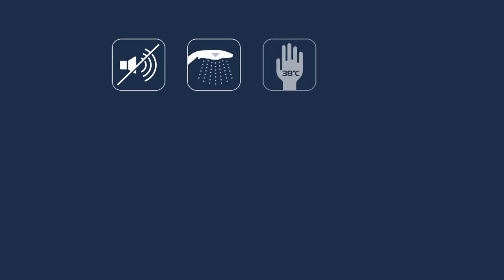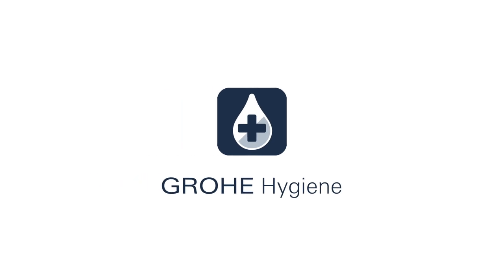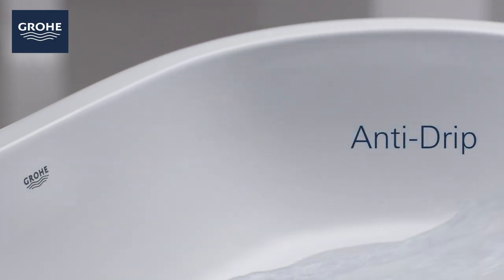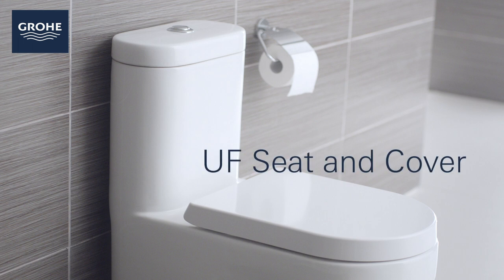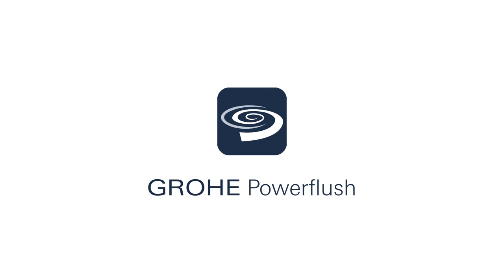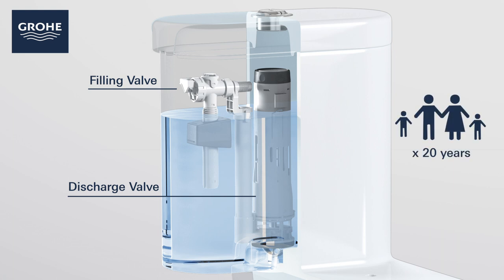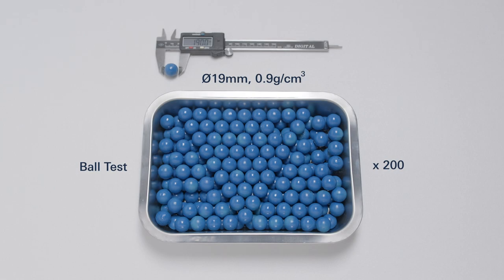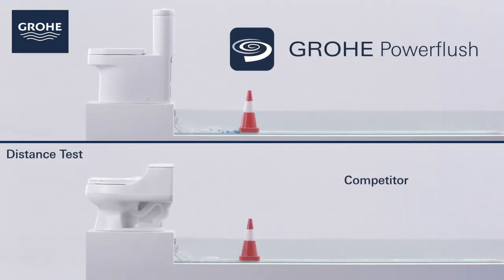Grohe Ceramics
Establish GROHE as a
world-class ceramics business
to offer our customers totally
integrated bathroom solutions.
With the latest technology & innovation
we can guarantee the most enjoyable
water experience from beginning to end.
never has our motto been stronger…

David J Haunes